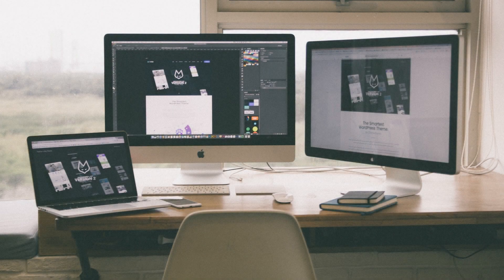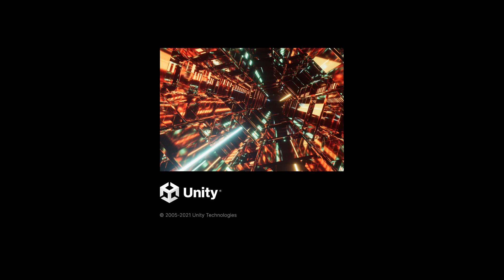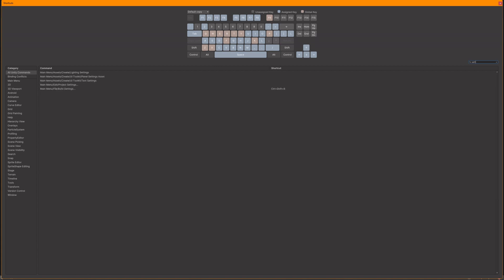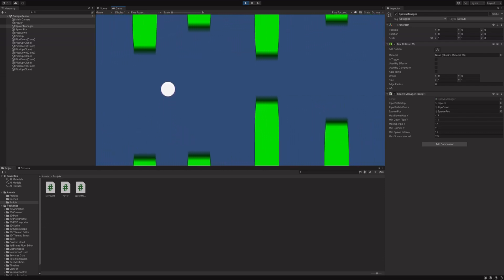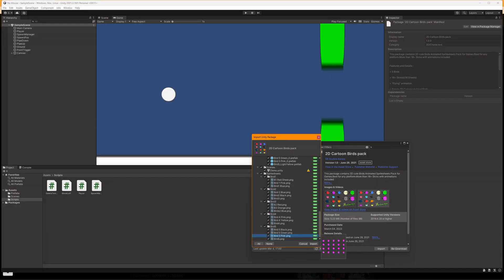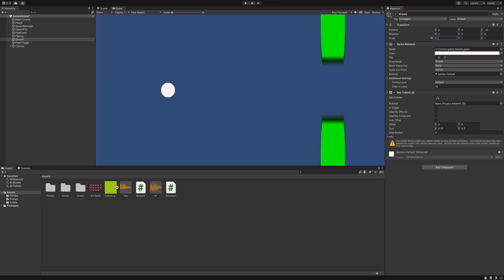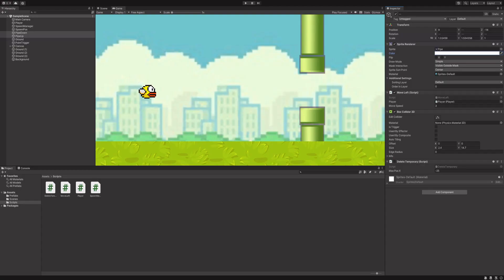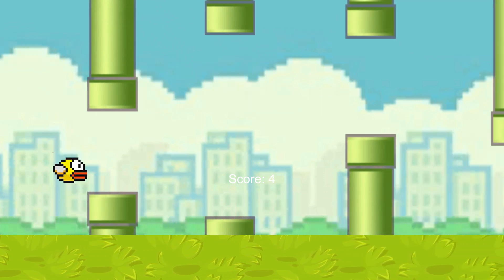I Made a Game without a Mouse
Watch me struggle to make Flappy Bird without a mouse in Unity.

00:00 - Intro
00:51 - Rules
01:19 - Hour 1
03:00 - Hour 2
03:35 - Hour 3
03:57 - Hour 4
04:47 - Mental Breakdown
05:22 - Hour 5
07:13 - Final Game